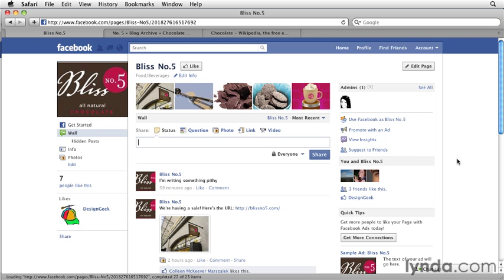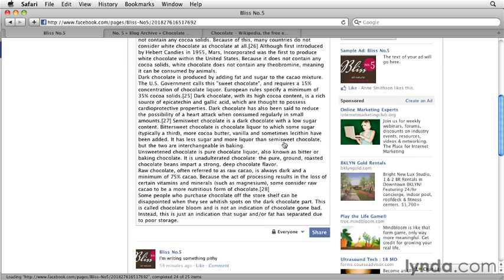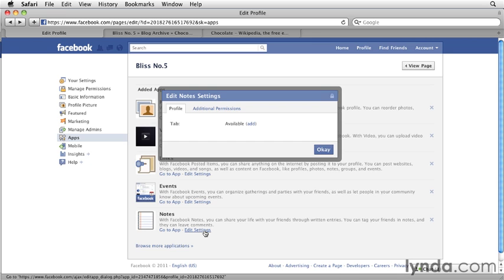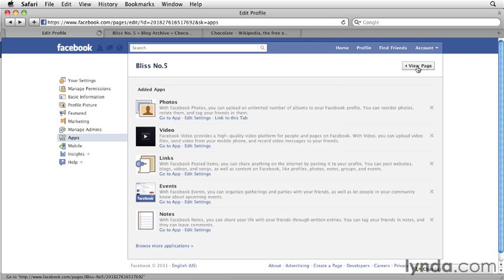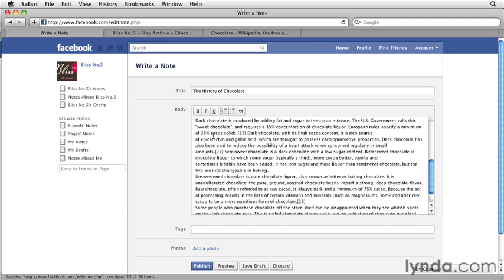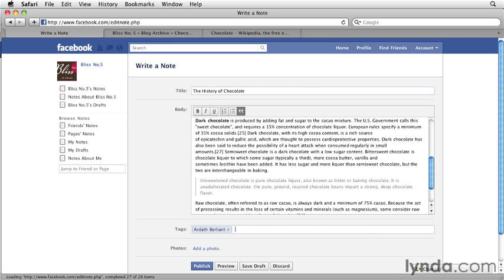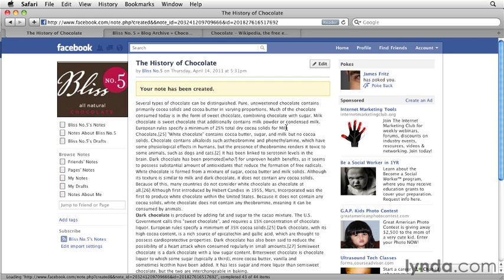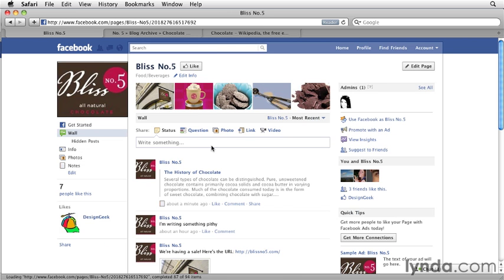SM # 32: Facebook FanPage Notes